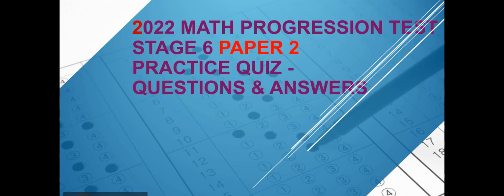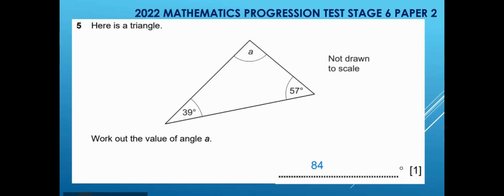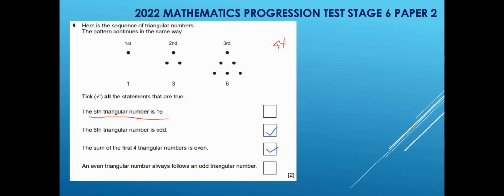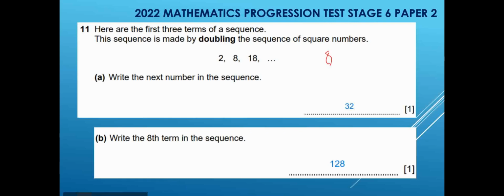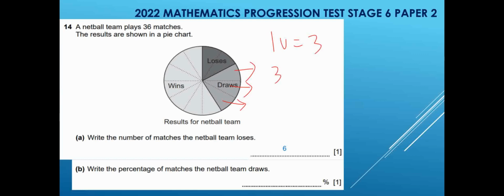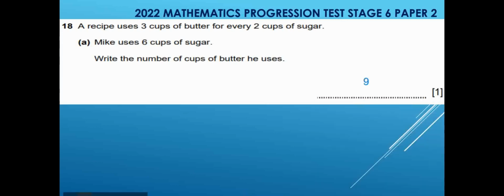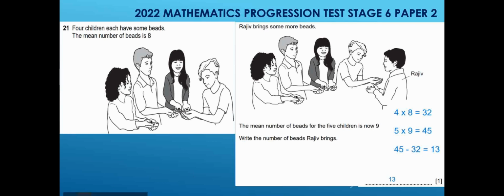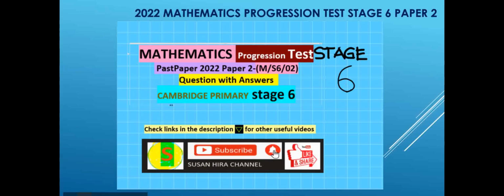2022 stage 6-paper 2-MATHS-progression test-questions-answer explained primary past papers-easy way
If u are moved to support us-
for many many hours spent in making the videos, feel free to chip in any amount.
We really appreciate it if u do...

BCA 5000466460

Gopay
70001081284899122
BCA Virtual account